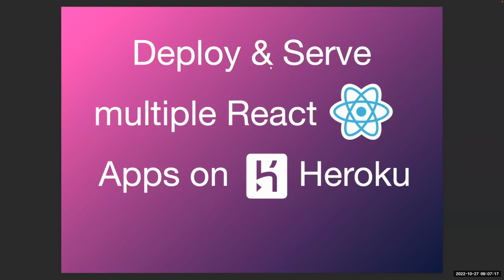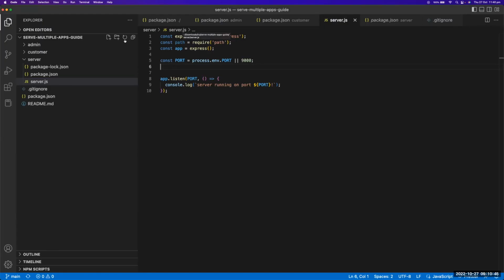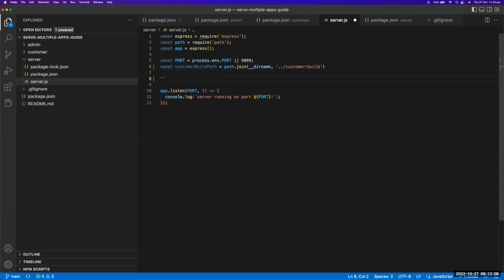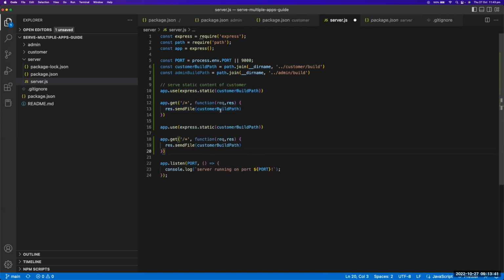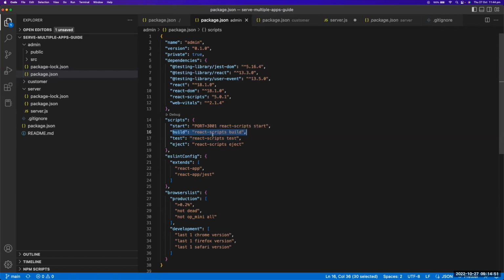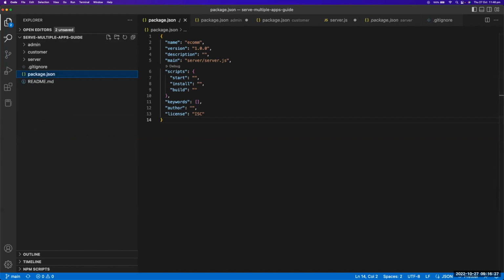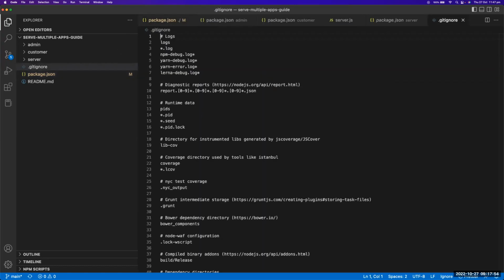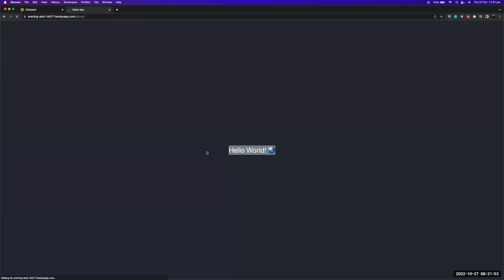Deploy unlimited React apps on Heroku & Run them using single ExpressJs/NodeJs server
One video to rule all React app deployments on Heroku.
In this short video, you'll learn how to deploy multiple React apps on Heroku and run all those using a single ExpressJs/NodeJs server.
You will also learn how to build multiple apps for Heroku deployment and what to add in the `build` & `install` scripts in the package.json.

For demonstration purposes, I have 2 React apps, Customer portal and Admin portal. The latter app is served from /admin routes.
Customer app handles all the root "/" routes, e.g. "/abc".
Admin app handles all the "/admin" routes, e.g. "/admin/abc".

If you are using nginx, no problem, just replace the express routing with setup with nginx conf

Chapters:
0:00 Brief explanation
2:07 Setup ExpressJs to serve multiple build folders
5:46 Update build script for React apps
7:20 Add scrips for Heroku deployment

If you want to deploy a single app just skip the portion about Admin app and jump to Heroku deployment